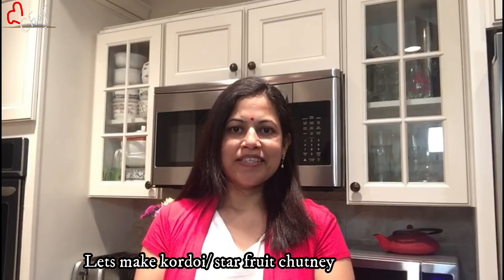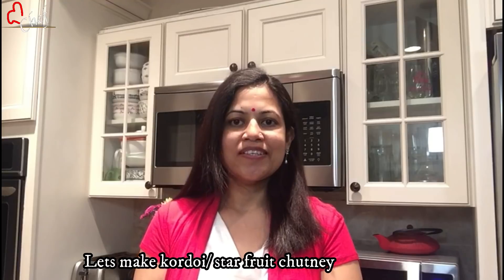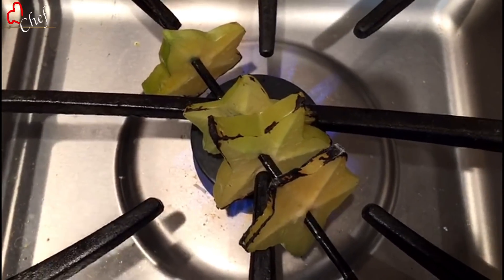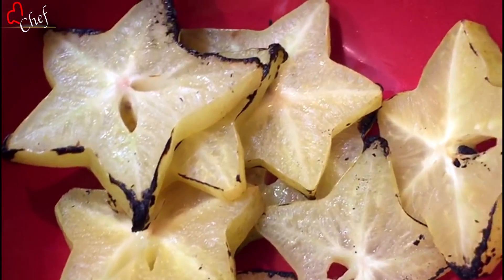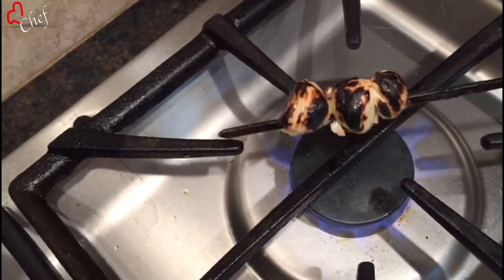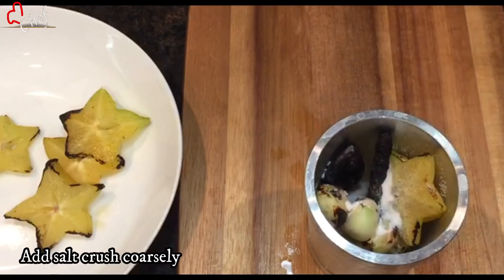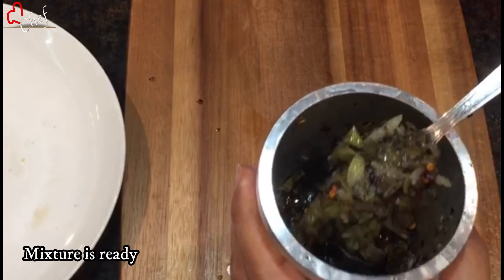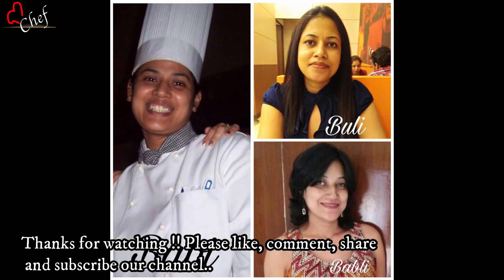কৰদৈৰ চাটনী | Star Fruit chutney | Assamese chutney recipe | Kordoi Recipe | Famous Assamese Recipe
Assamese Chutney Recipe